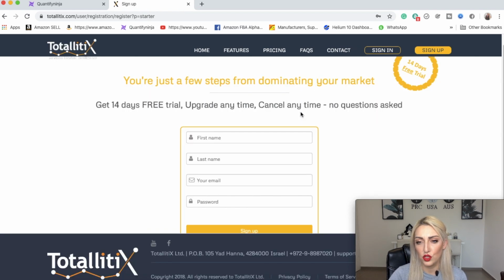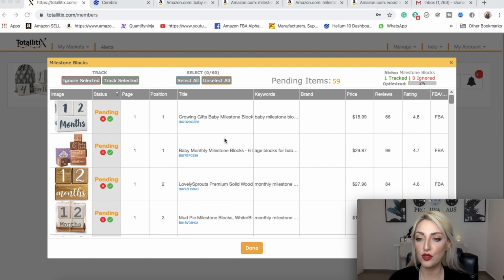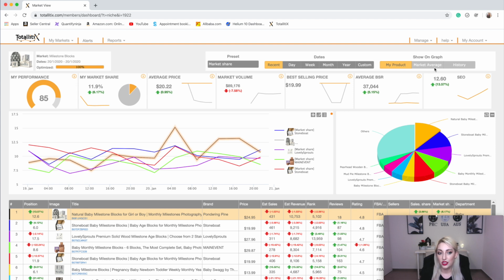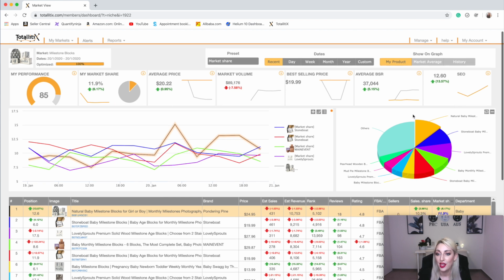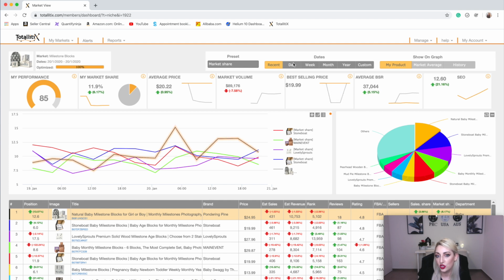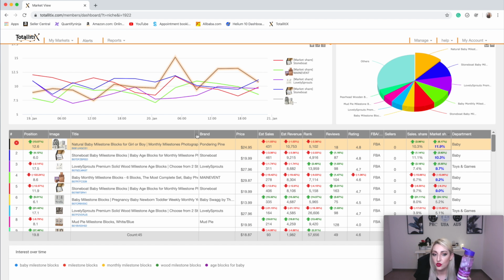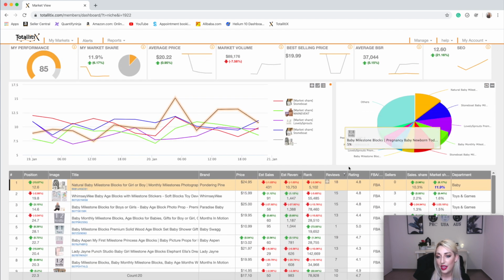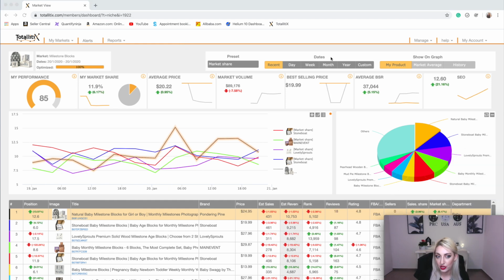Amazon Niche Analysis, Get a Birds Eye View of Your Potential Niche with Totallitix (TUTORIAL)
Is a Niche too Competitive???

This video will show you how I use a Market Tracking Software called "Totallitix"  to know if a niche I am selling in already or am thinking to sell in is too competitive, or if there is room for a new seller to come in. Step by Step Tutorial!

🔥🔥 DISCOUNTS & RESOURCES 🔥🔥

( Free Template for email in my facebook group)

►💎 NUMBER 1 INSPECTION COMPANY IN CHINA:
BD INSPECTIONS:
Mention Sharon Even for a discount!